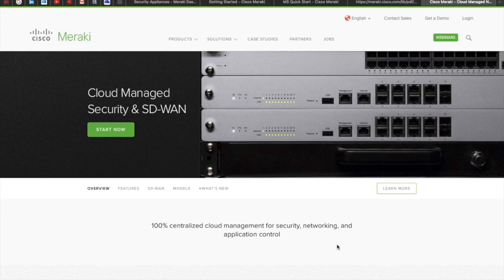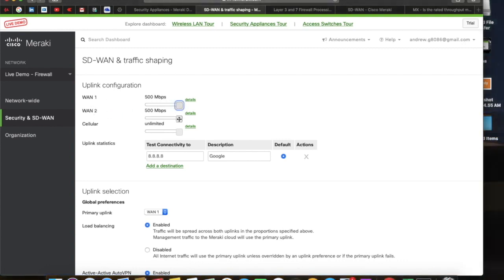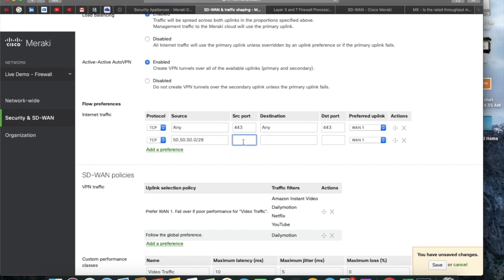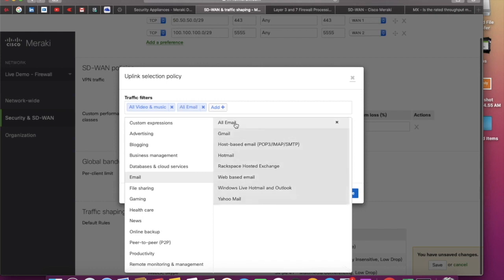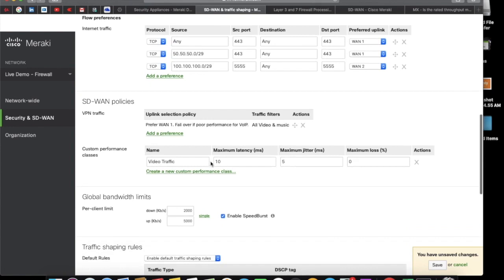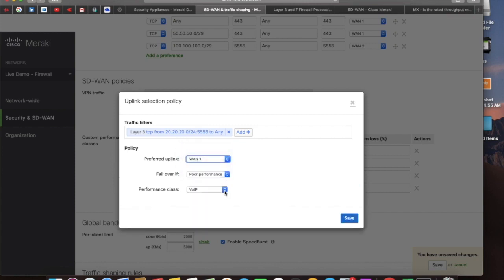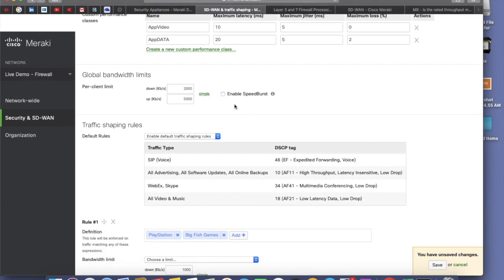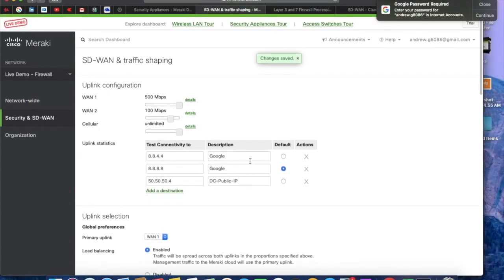Cisco Meraki SD-WAN Configuration | SD-WAN Hands-On | SD-WAN Traffic Shaping | Meraki MX Firewall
This video will show the Cisco Meraki SD-WAN Dashboard and Hand On Configuration on Live Firewall MX. Cisco Meraki SD-WAN deployment is very easy and this can be implemented in medium to large Enterprise Networks. The configuration is very straight forward and easy to understand.

If you have doubts you can post in comments.